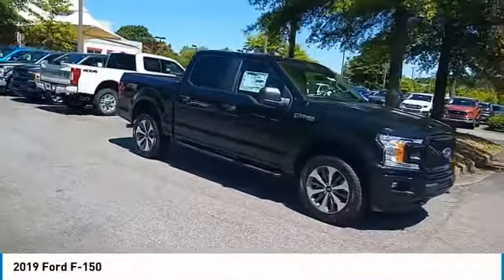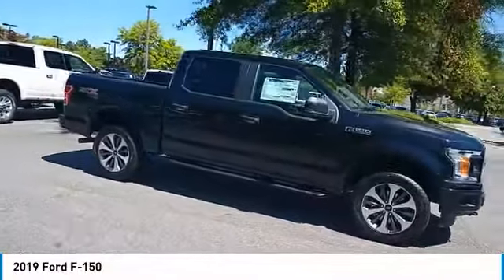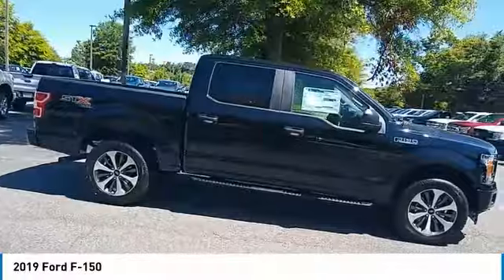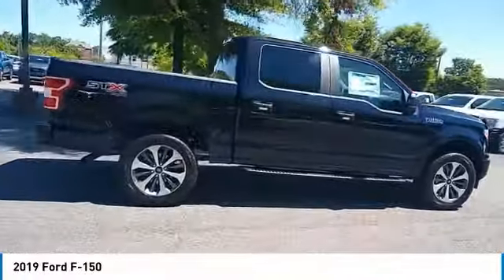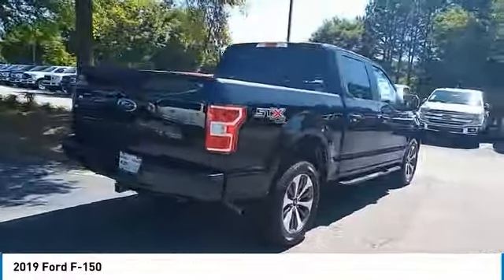2019 Ford F-150 Live Alpharetta GA 193339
2019 Ford F-150

Agate Black 2019 Ford F-150 4D SuperCrew XL 5.0L V8 Ti-VCT 10-Speed 4WDbrFOGLAMPS, REVERSE SENSING SYSTEM, REAR CAMERA, SYNC 3, 4WD, TRAILER TOW PKG, SIRIUSXM, POWER TILT/TELESCOPE STEERING COLUMN, 4.2 Productivity Screen in Instrument Cluster, Body-Color Front & Rear Bumpers, Body-Color Surround w/Black Mesh Insert Grille, Box Side Decals, Class IV Trailer Hitch Receiver, Cruise Control, Driver/Passenger Seat Back Pocket, Electronic Locking w/3.31 Axle Ratio, Equipment Group 101A Mid, Fog Lamps, Illuminated Entry, Manual Driver/Passenger Lumbar, MyKey, Perimeter Alarm, Power Door Locks, Power Front & Rear Windows, Power Glass Sideview Mirrors w/Black Skull Caps, Power Tailgate Lock, Pro Trailer Backup Assist, Rear Window Defroster, Rear Window Fixed Privacy Glass, STX Appearance Package, SYNC, SYNC 3, Trailer Tow Package, Trailer Tow Package w/101A, Unique Sport Cloth 40/20/40 Front-Seats, Upgraded Front Stabilizer Bar, Wheels: 17 Silver Painted Aluminum, XL Power Equipment Group, XL Sport Appearance Package.brbrbrEquipment Group 101A Mid (4.2 Productivity Screen in Instrument Cluster, Cruise Control, and SYNC), STX Appearance Package (Body-Color Front & Rear Bumpers, Body-Color Surround w/Black Mesh Insert Grille, Box Side Decals, Driver/Passenger Seat Back Pocket, Fog Lamps, Manual Driver/Passenger Lumbar, Rear Window Defroster, Rear Window Fixed Privacy Glass, SYNC 3, and Unique Sport Cloth 40/20/40 Front-Seats), Trailer Tow Package (Class IV Trailer Hitch Receiver and Upgraded Front Stabilizer Bar), Trailer Tow Package w/101A (Pro Trailer Backup Assist), XL Power Equipment Group (Illuminated Entry, MyKey, Perimeter Alarm, Power Door Locks, Power Front & Rear Windows, Power Glass Sideview Mirrors w/Black Skull Caps, and Power Tailgate Lock), XL Sport Appearance Package (Wheels: 17 Silver Painted Aluminum), Electronic Locking w/3.31 Axle Ratio, 4-Wheel Disc Brakes, 6 Speakers, ABS brakes, Air Conditioning, AM/FM radio, Auto High-beam Headlights, Black Platform Running Boards, Brake assist, Cloth 40/20/40 Front Seat, Color-Coordinated Carpet w/Carpeted Floor Mats, Compass, Delay-off headlights, Driver door bin, Dual front impact airbags, Dual front side impact airbags, Electronic Stability Control, Front anti-roll bar, Front Center Armrest, Front License Plate Bracket, Front wheel independent suspension, Fully automatic headlights, Low tire pressure warning, Occupant sensing airbag, Outside temperature display, Overhead airbag, Passenger door bin, Passenger vanity mirror, Power steering, Radio: AM/FM Stereo w/6 Speakers, Rear step bumper, Reverse Sensing System, SiriusXM Radio, Speed-sensing steering, Split folding rear seat, Tachometer, Telescoping steering wheel, Tilt steering wheel, Traction control, Unique Sport Cloth 40/Console/40 Front-Seats, Variably intermittent wipers, and Voltmeter. Price includes: $750 - Bonus Customer Cash. Exp. 07/01/2019, $500 - Retail Bonus Customer Cash. Exp. 07/01/2019, $750 - Ford Credit Retail Bonus Customer Cash. Exp. 07/01/2019, $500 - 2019 Military Appreciation Bonus Cash. Exp. 01/02/2020, $1,000 - Retail Customer Cash. Exp. 07/01/2019, $1,000 - Special Package Retail Customer Cash. Exp. 07/01/2019